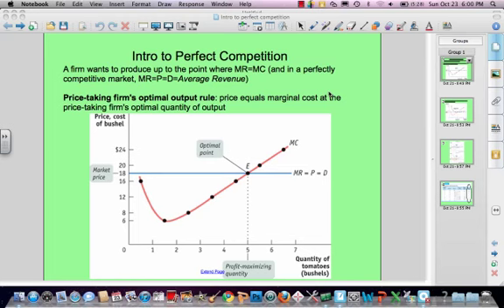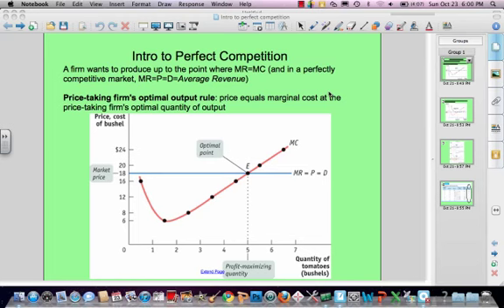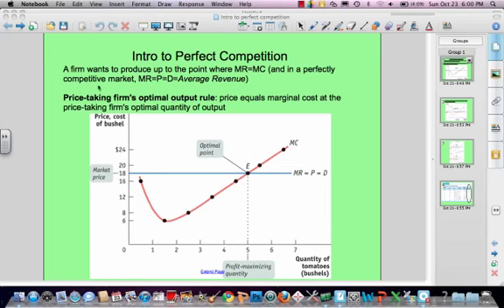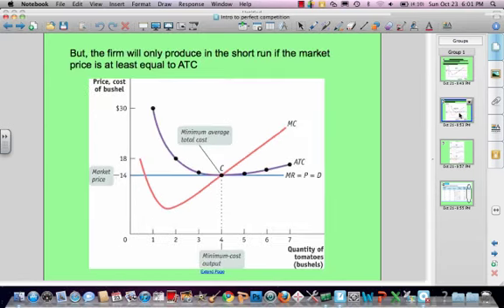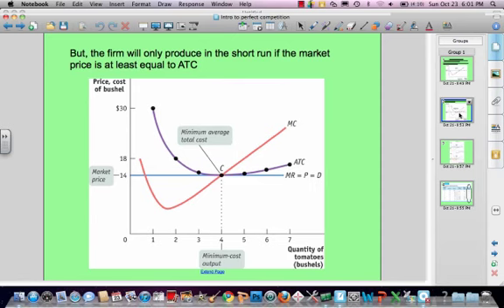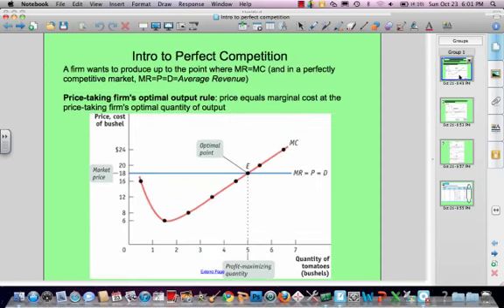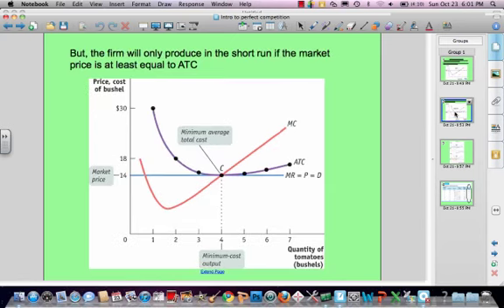Intro to perfect competition.mp4